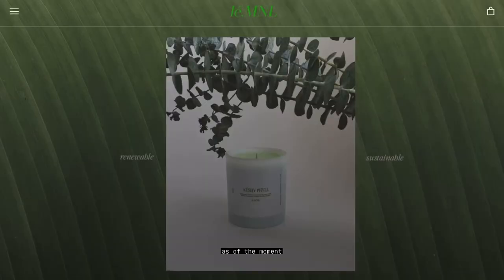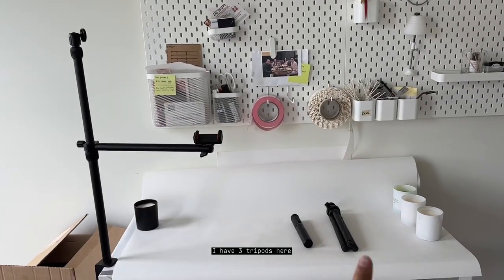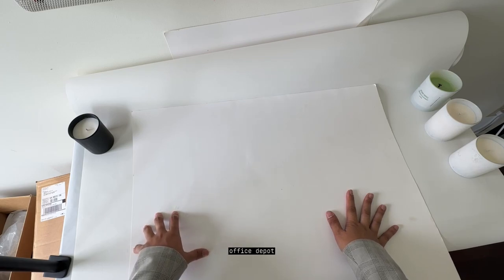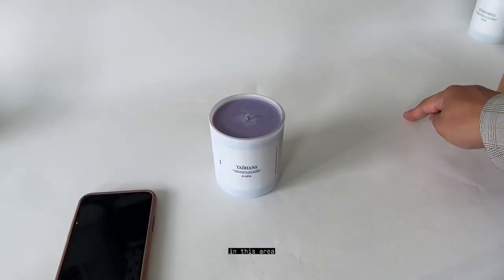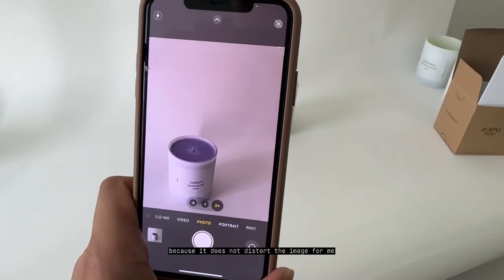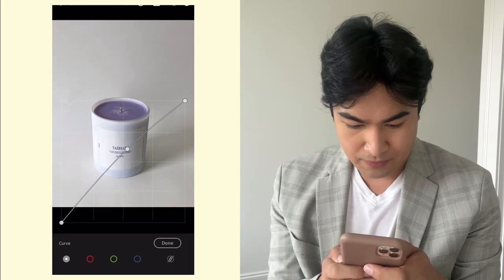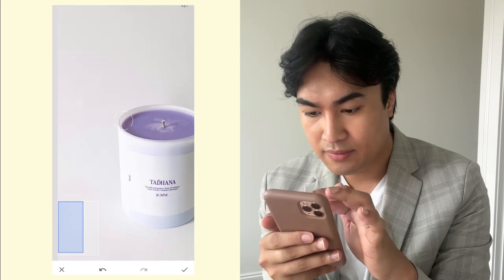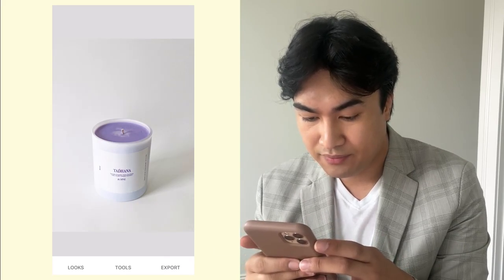How to take professional Photos of your Candles using your IPHONE | Candle Photography Ideas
Affordable Candle Photography Ideas using only your phone or iPhone to start your candle business without breaking the BANK

Don't let High-quality Photos fool you–you don't need an expensive camera and lighting set up to start taking professional-looking photos of your candle if you're a small business owner on a budget–It's only a matter of good editing and lighting. In this video, I'll be tackling the basic things you need to launch and post your first candle product to your website using an iPhone. Don't forget to download Snapseed and Adobe Lightroom in your app store to refine the Digital finish product!

You'll need:
- Tripod
- White Paper from your local store
- Good natural sunlight

00:00 Introduction
02:03 Studio Setup
04:57 Lighting tips
08:13 Editing and Apps I use

ABOUT ME:
I'm Paulo Gonzales and I am a Filipino + LGBTQIA Founder... dabbled between Digital content creation and Social Media Marketing Management after becoming a flight attendant. Sharing my journey being 30 and hustling in this recession.

City Lights by Aylex / Travel by Lukrembo/ Jay by Lukrembo / Onion by Lukrembo / Life is Beautiful by Aylex / Hold U Down  by Aylex / Late Morning by Lukrembo